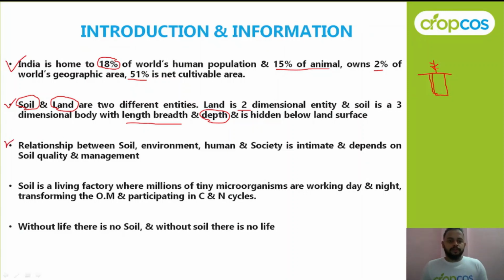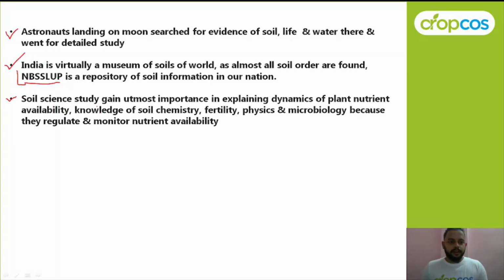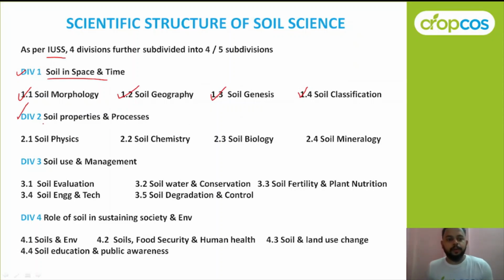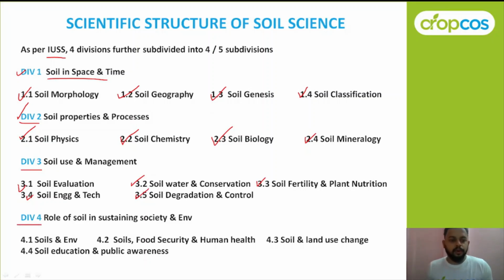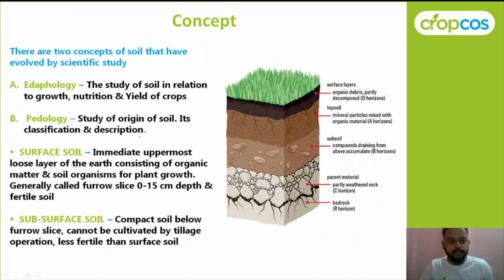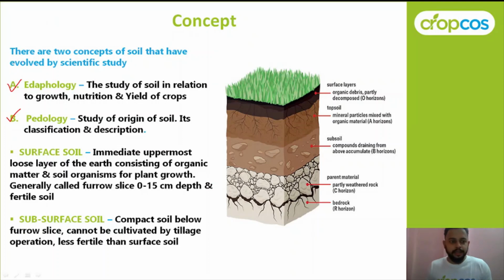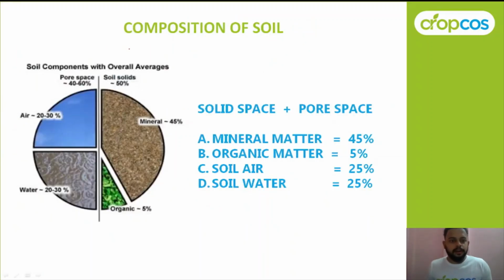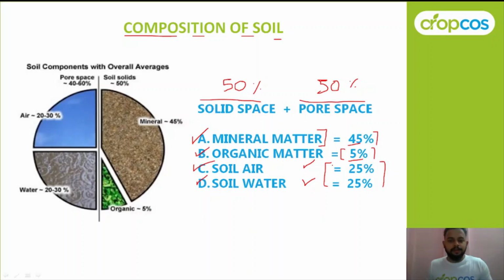L1| Fundamentals of Soil Science | SSAC-111 | BSc Agri | MCAER | ICAR I IBPS I UPSC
In this Lecture series of Prof Abhishek Pal Will make you acquainted with Fundamentals of Soil Science Syllabus, Useful for All Agriculture Entrance and Competitive Exams.